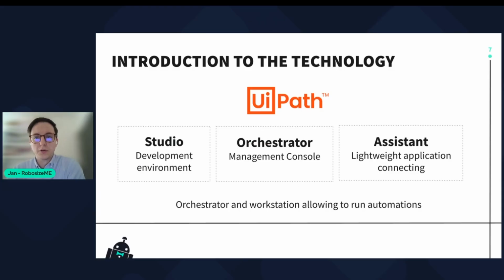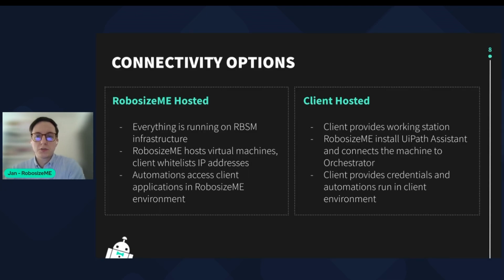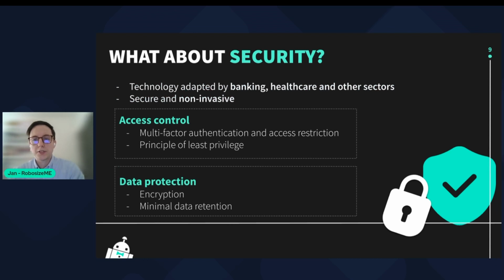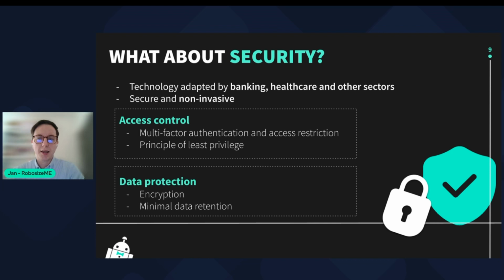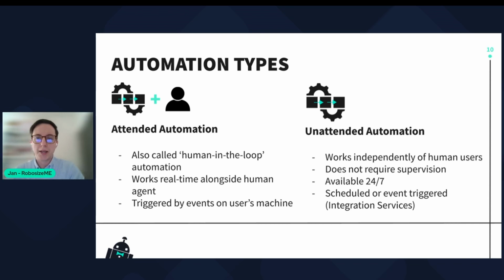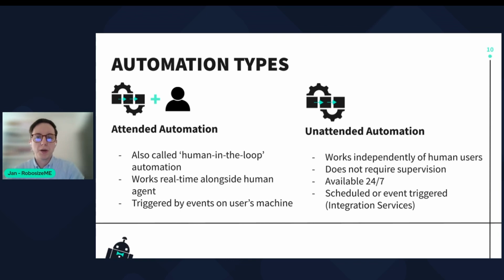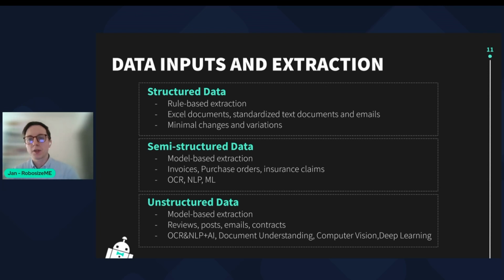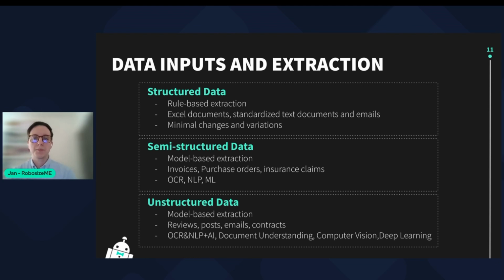RobosizeME technology behind process automation